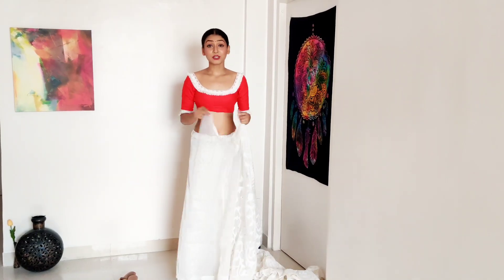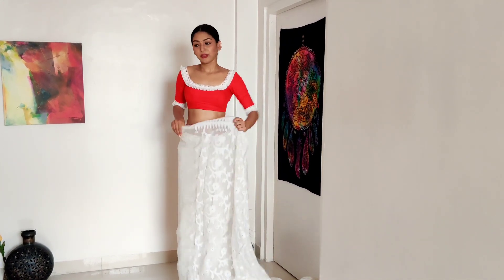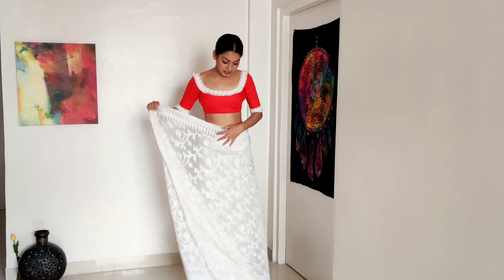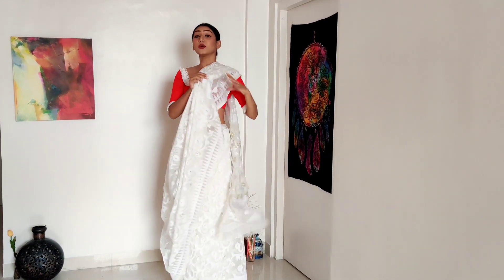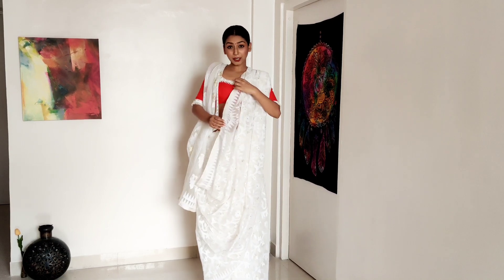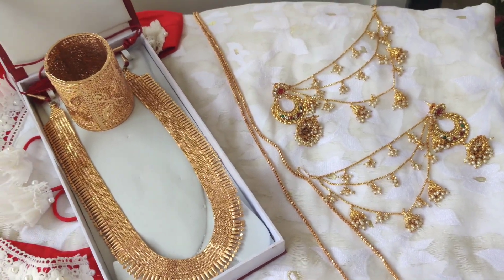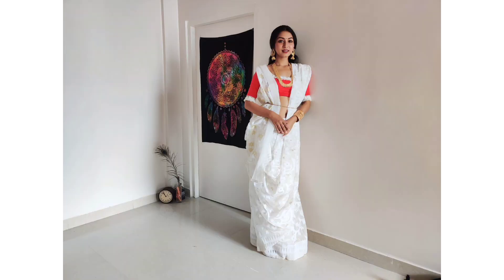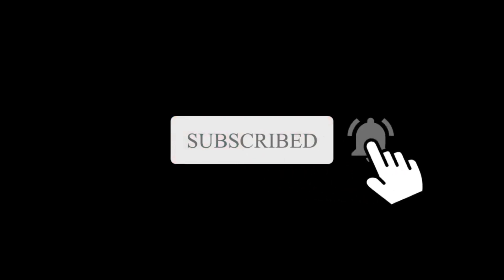How to wear saree in Bengali Style ||My Durga Puja Look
Bengali Style - My Style